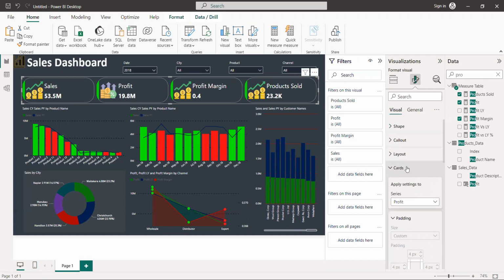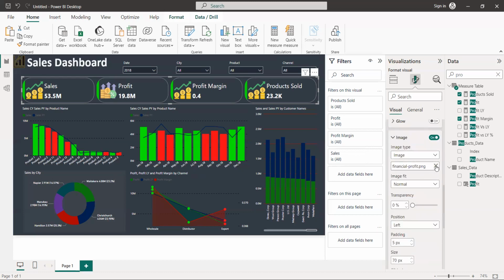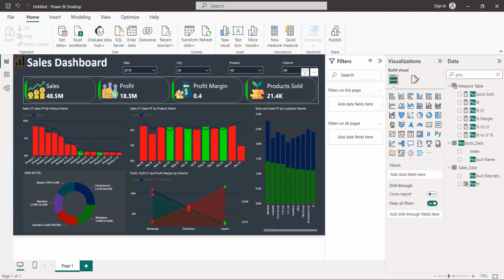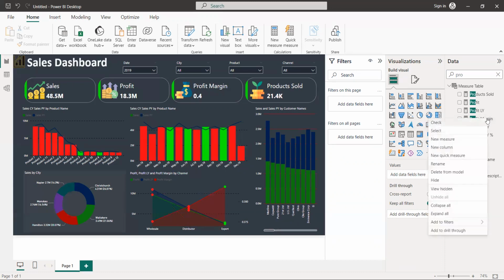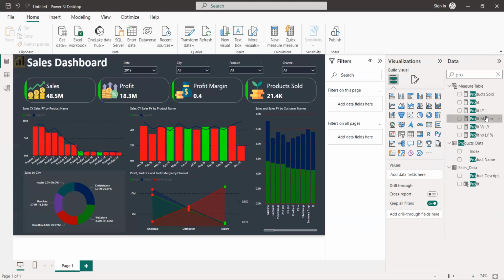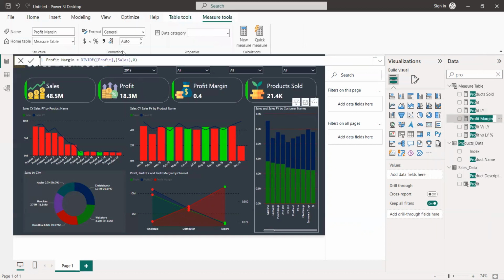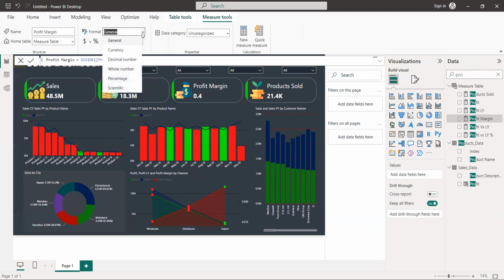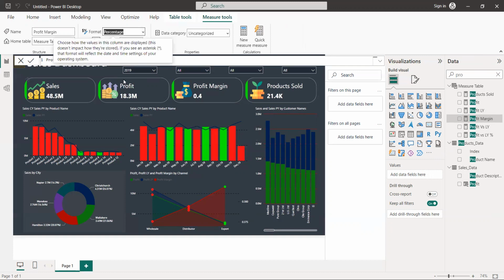Power BI Dashboard Projects: The Ultimate Guide to Mastering & Best Practices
Creating an ultimate guide to mastering Power BI dashboard projects and best practices is a comprehensive endeavor. Below is an outline to guide you through the process. You can expand on each section to create a detailed and comprehensive guide.

Title: Power BI Dashboard Projects: The Ultimate Guide to Mastering & Best Practices

Introduction:

Briefly introduce the guide's purpose and its relevance in the context of data visualization and business intelligence.
Highlight the importance of Power BI in today's data-driven world.
Chapter 1: Getting Started with Power BI Dashboard Projects

Overview of Power BI as a data visualization tool.
Installing and setting up Power BI Desktop.
Connecting to data sources and importing data.
Chapter 2: Data Preparation and Modeling

Data loading and transformation using Power Query.
Data modeling with relationships.
Introduction to DAX (Data Analysis Expressions) for calculations.
Best practices for data modeling.
Chapter 3: Visualizations in Power BI

Creating various types of visuals (bar charts, line charts, pie charts, etc.).
Customizing visuals and formatting options.
Using custom visuals and templates.
Chapter 4: Designing Effective Dashboards

Principles of dashboard design.
Creating interactive and engaging dashboards.
Effective use of color, layout, and typography.
Accessibility considerations.
Chapter 5: Advanced Data Visualization Techniques

Hierarchies and grouping in visuals.
Drill-through and drill-down functionality.
Conditional formatting for data highlighting.
Working with geographic data and maps.
Chapter 6: Dashboard Best Practices

Guidelines for organizing and structuring dashboards.
Utilizing bookmarks, buttons, and navigation for interactivity.
Incorporating filters and slicers effectively.
Creating dynamic and responsive dashboards.
Chapter 7: Data Integration and Real-time Dashboards

Importing data from various sources (SQL databases, Excel, web APIs, etc.).
Streaming data for real-time dashboards.
Handling data refresh and scheduling.
Chapter 8: Collaboration and Sharing

Collaboration with team members and stakeholders.
Embedding Power BI reports in other applications.
Chapter 9: Security and Data Privacy

Data security considerations in Power BI.
Implementing row-level security.
Data encryption and compliance.

Tips for optimizing data models and queries.
Reducing report load times.
Handling large datasets efficiently.
Chapter 11: Best Practices for Data Sources

Recommendations for data source selection and preparation.
Data quality and cleaning practices.
Data governance and documentation.
Chapter 12: Troubleshooting and Debugging

Common issues and error messages in Power BI.
Debugging techniques and resources.
Troubleshooting data refresh and connectivity problems.
Chapter 13: Power BI Service and Mobile Apps

Overview of Power BI Service.
Accessing and interacting with reports and dashboards on mobile devices.
Collaboration and sharing in Power BI Service.
Chapter 14: Real-World Dashboard Projects

Case studies and examples of real-world Power BI dashboard projects.
Insights into project planning, execution, and success stories.
Chapter 15: Continuous Learning and Resources

Recommended books, courses, and online resources for further learning.
Staying up-to-date with Power BI updates and new features.
Conclusion:

Recap of key takeaways from the guide.
Encouragement for readers to apply the knowledge gained and embark on their Power BI dashboard projects.
Appendices:

Glossary of Power BI terms.
Sample datasets and exercises.
Additional resources and references.
Acknowledgments:

Acknowledgment of contributors, resources, and inspirations.
Remember to keep the guide updated to align with the latest developments in Power BI and data visualization best practices. Your aim should be to provide a comprehensive and valuable resource for individuals looking to master Power BI dashboard projects and apply best practices in their work.